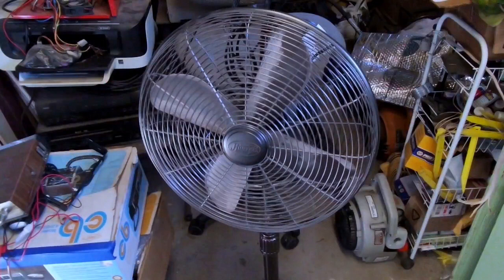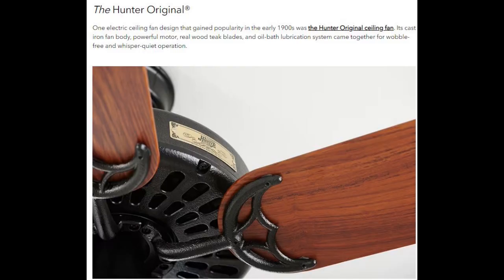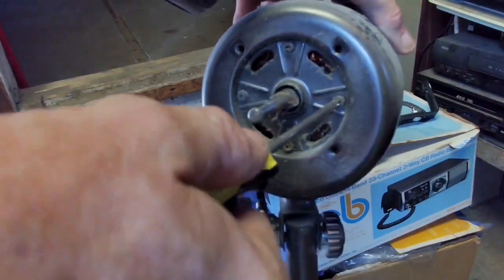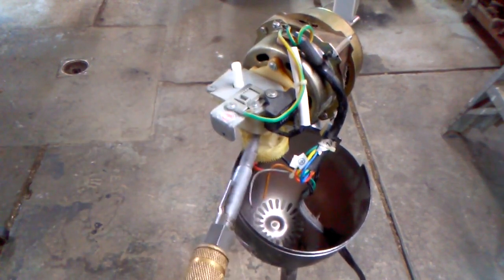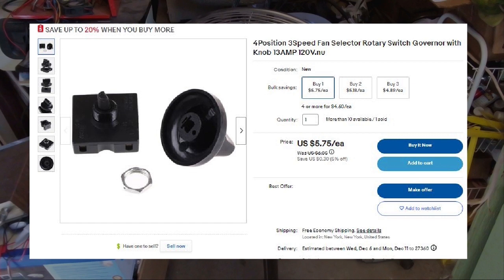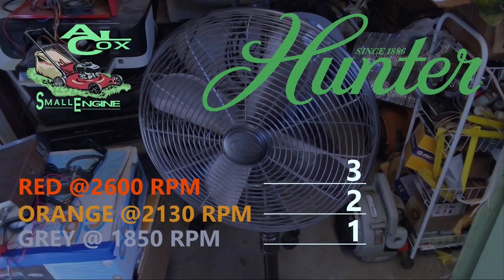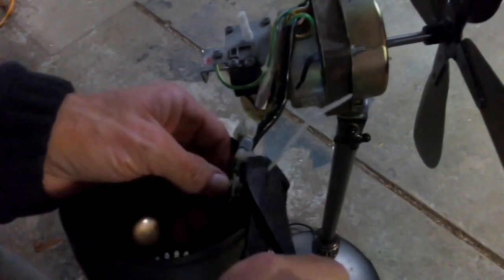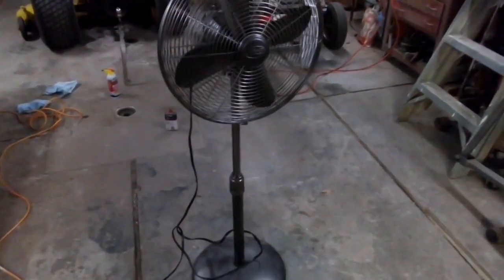HUNTER PEDESTAL FAN # 90405, 90434, 90435 | BROKEN CONTROL SWITCH | BRIEF HUNTER HISTORY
Brief history of what remains the largest ceiling fan manufacturer in the
world.  Service of a Hunter Pedestal fan with a broken power control switch.
Covers model numbers 90405, 90434, and 90435.  This repair is not too hard
and will save you money.  The replacement model of this Hunter Pedestal
Fan is very similar in style and costs around $120 U.S. Dollars to replace.  So
saving this fan if you need it, just makes sense.  The replacement switch for
this fan I found on E-bay with a similar form factor and shaft diameter, was
only around $6.00 U.S. Dollars shipped, and rated better than the original
installed switch.  I have included the link to the switch here I ordered to
Hunter Pedestal Fan!

-Cheers   🍻  Al Cox

SWITCH I USED HERE ON E-BAY:
4Position 3Speed Fan Selector Rotary Switch Governor
with Knob 13AMP 120V
Size:3.1x3.1x4.4cm/1.22x1.22x1.73inch

Do all repairs on things involving electricity at YOUR
own risk.  Disconnect mains power when not testing.
Have a fire extinguisher in reach.  If you have no
common sense, FORGET IT!!!

Produced by Allen Cox.